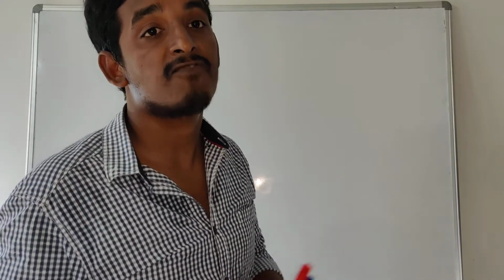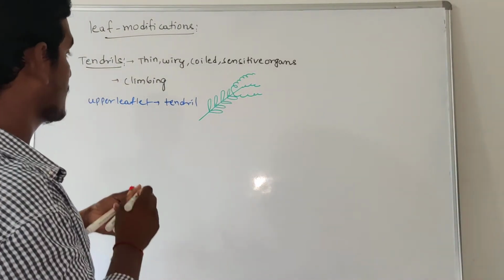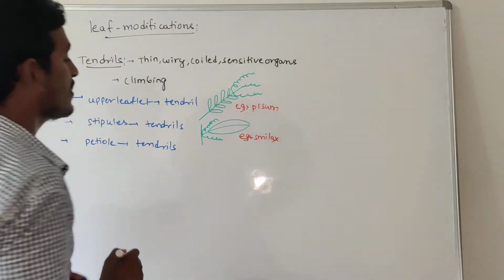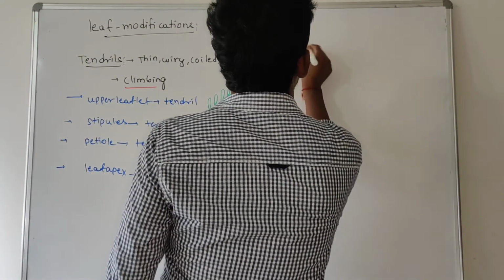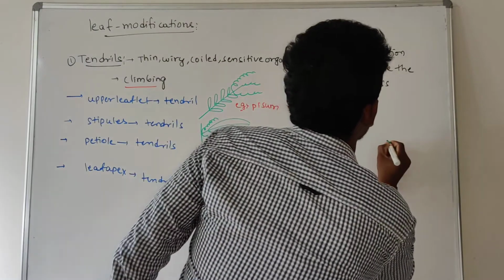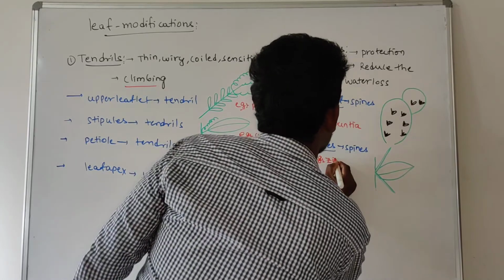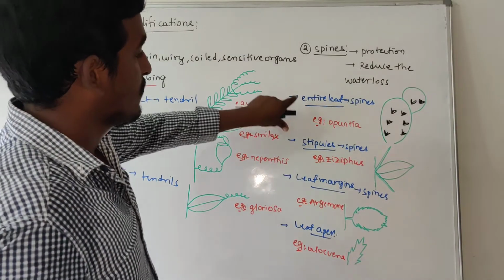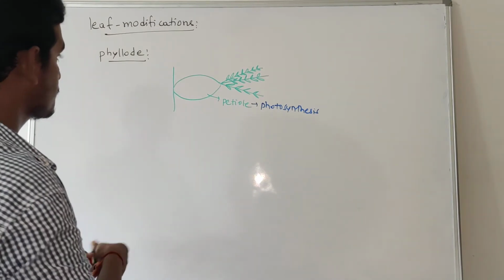Morphology of flowering plants-leaf modifiactions- tendrils,spines,phyllode in class-11